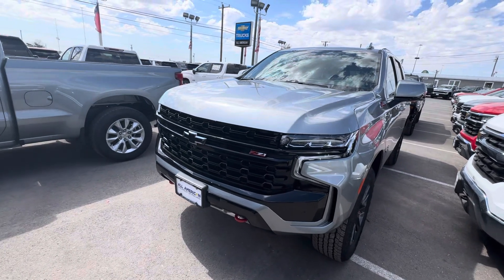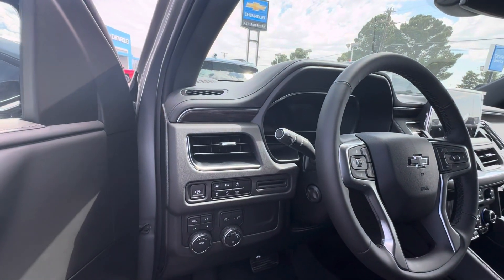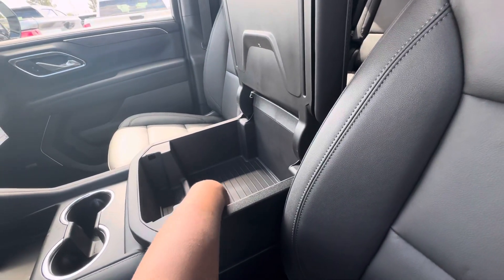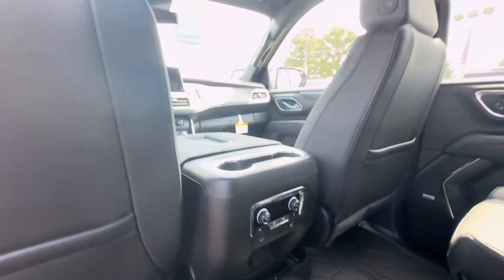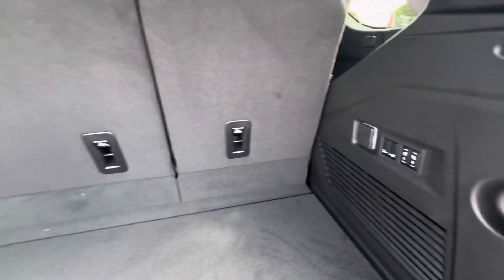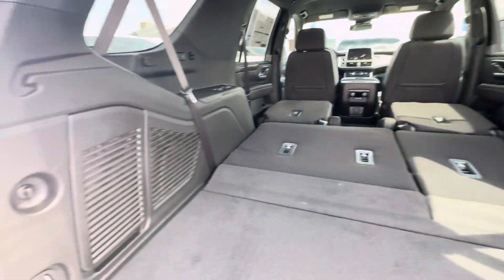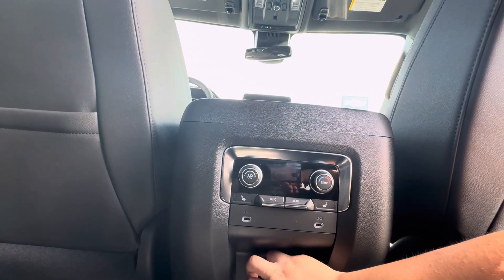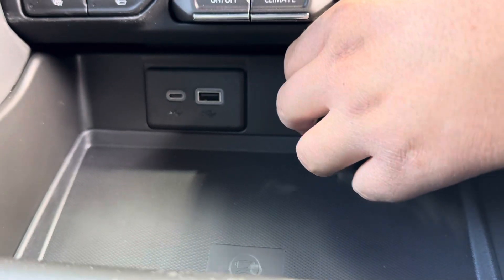2024 Tahoe Z71 4WD